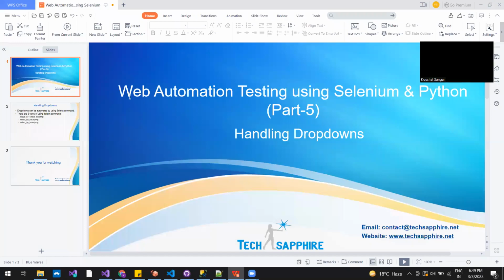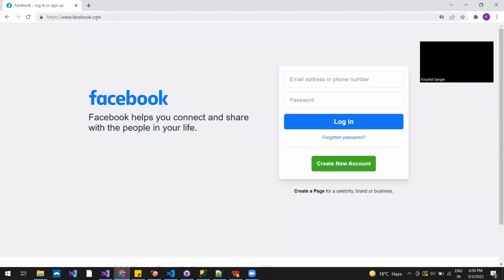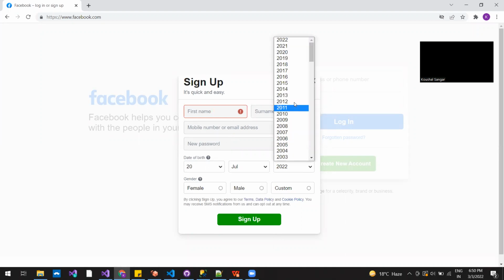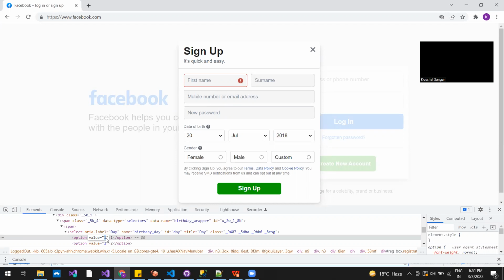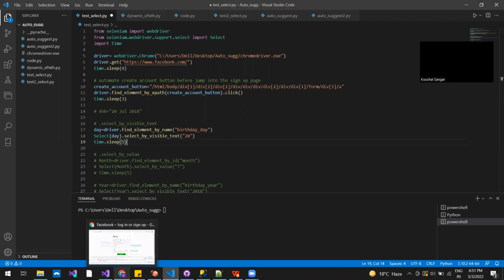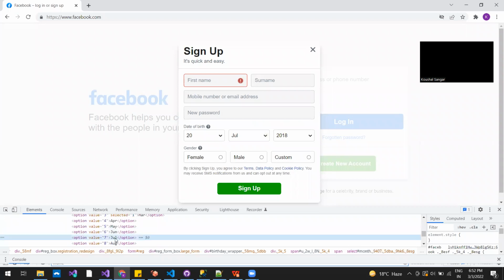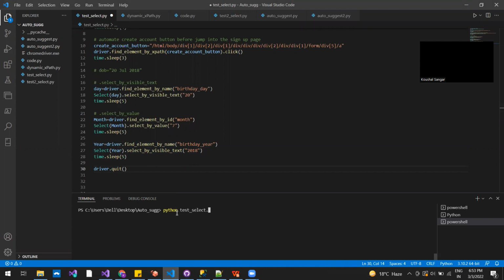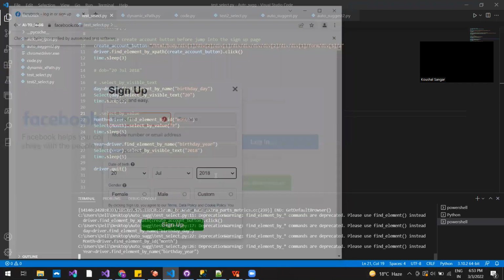Web Automation Testing Using Selenium Python part 5 Handling Dropdown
In this tutorial we are going to learn how we can handle dropdowns in web automation using selenium in python. Handling dropdowns with SELECT command with 3 different ways are discussed in video with an example.